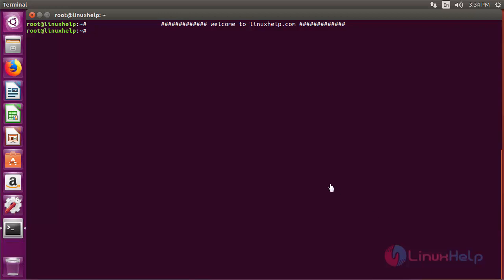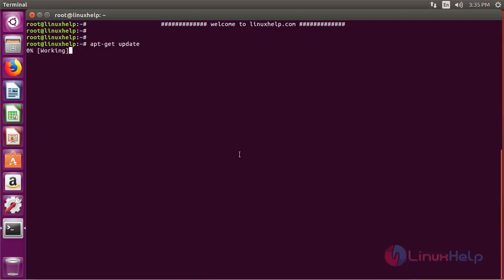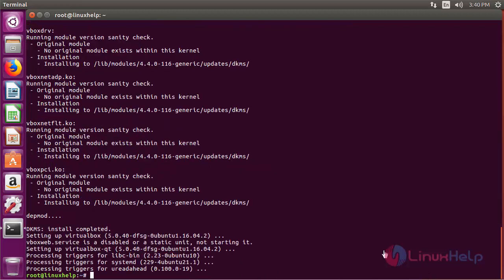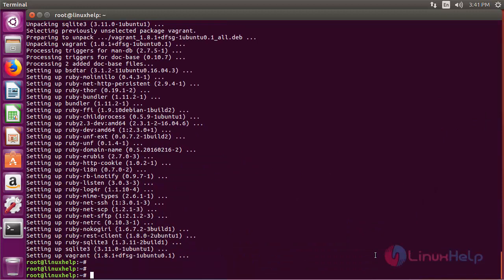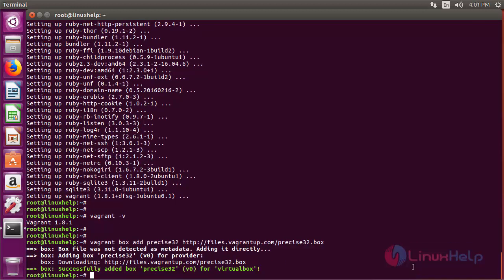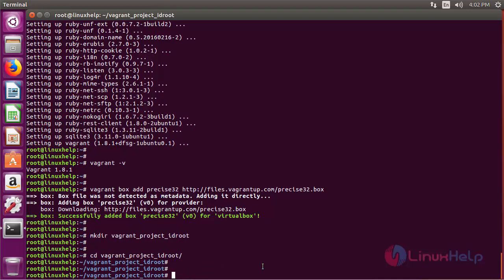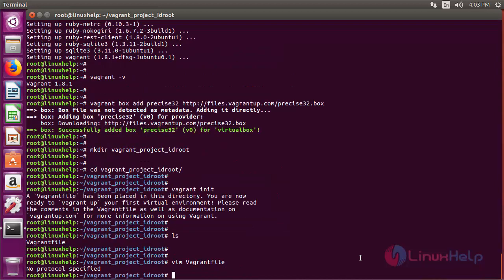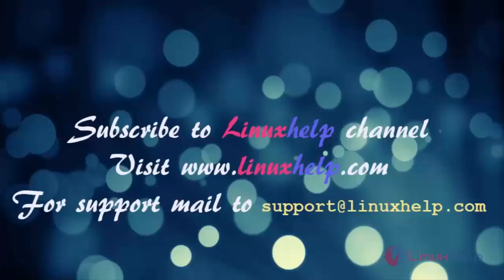How To Install Vagrant on Ubuntu 16.04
This video covers the method to install Vagrant on Ubuntu 16.04. Vagrant is an open source tool used for building a virtual development environment.